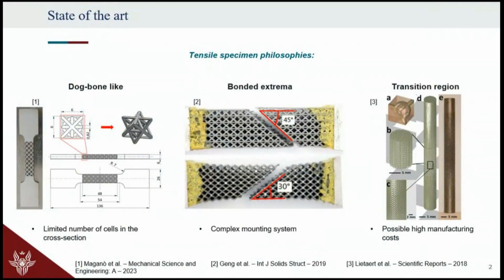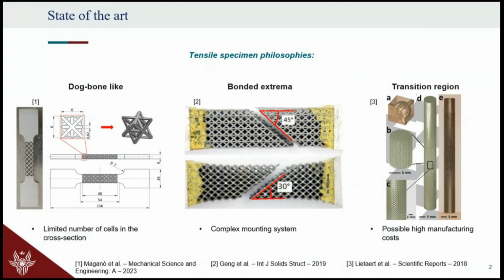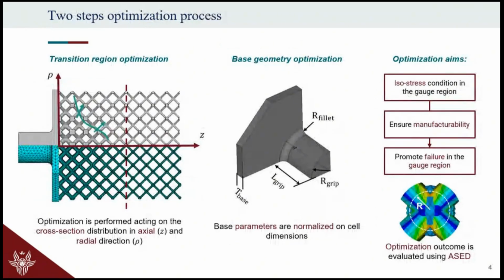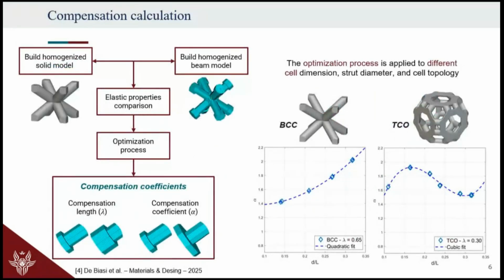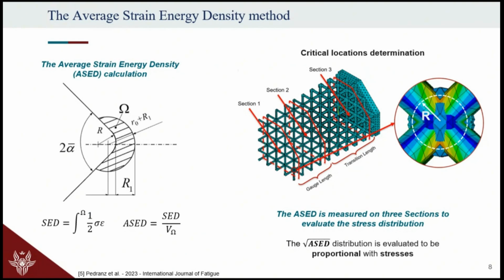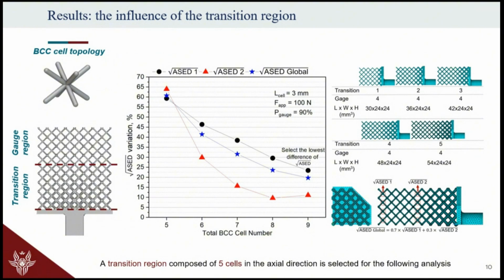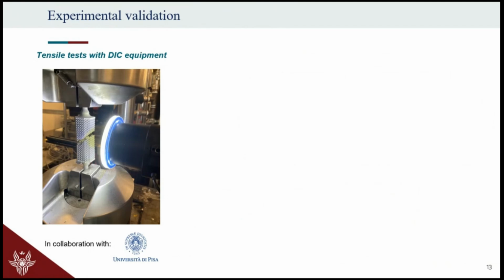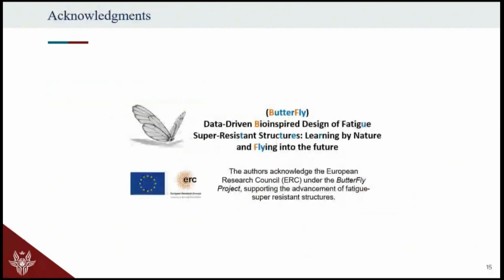An average strain energy density-based optimization procedure for design standardized tensile ...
Nikodmose Moges Gebre, Raffaele De Biasi, Lorenzo Romanelli, Paolo Neri, Ciro Santus, Matteo Benedetti, Filippo Berto